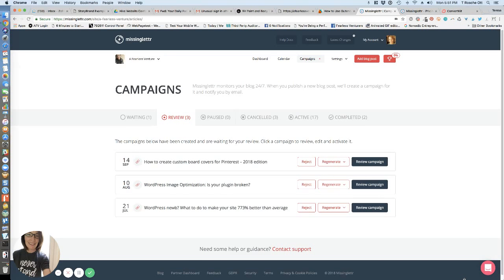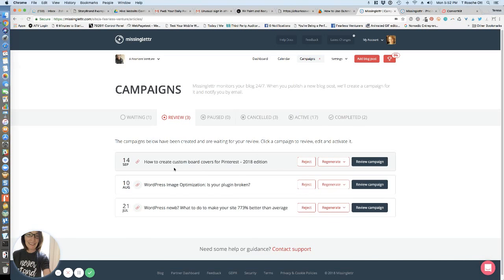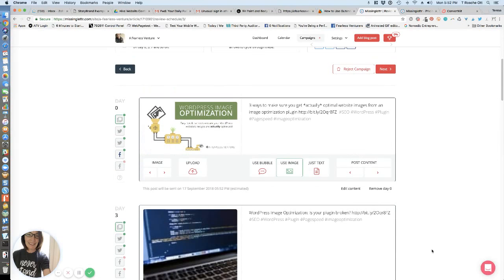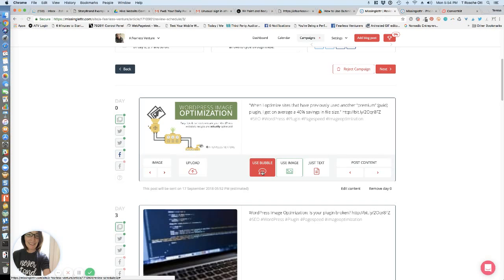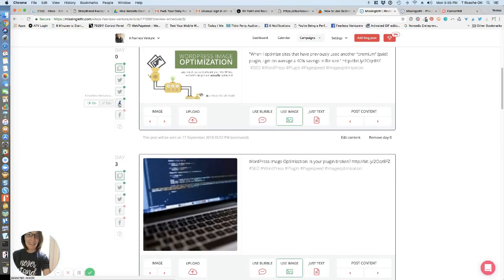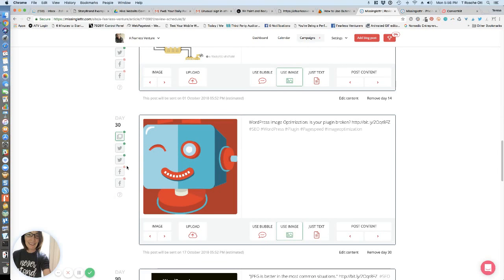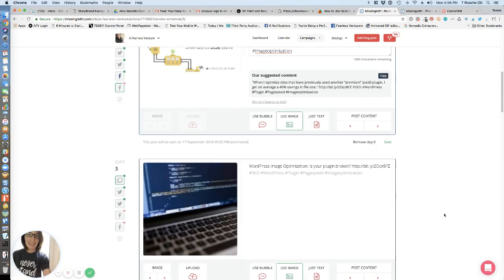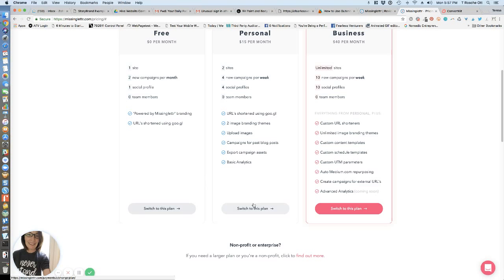How I use Missinglettr to automatically publicize blog posts for an entire year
Missinglettr automatically creates marketing campaigns from your blog posts and automatically drips them out to all your social media accounts for an entire year.

It's a huge time saver for me. Huge.

In this video, I walk through one of my campaigns and show you how it works. It's a tool I think is worth paying for, but you can try out their free plan and decide if it will benefit you.